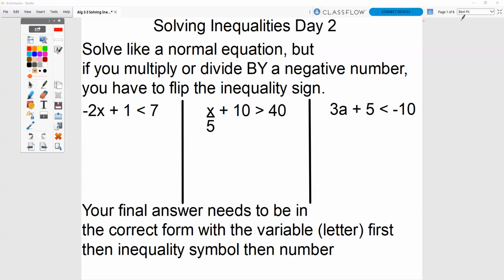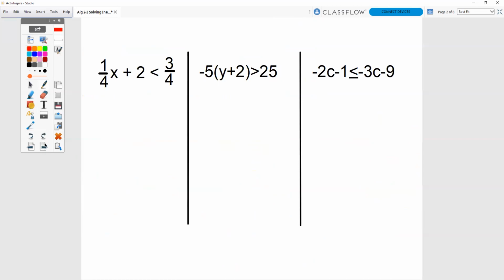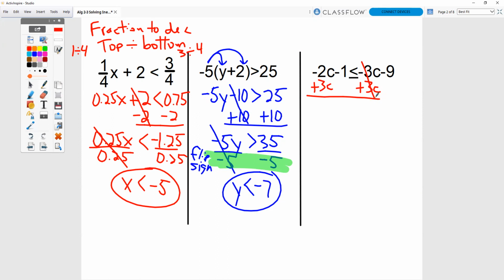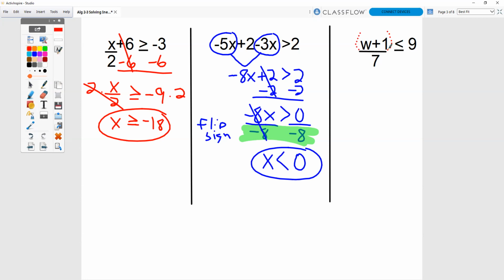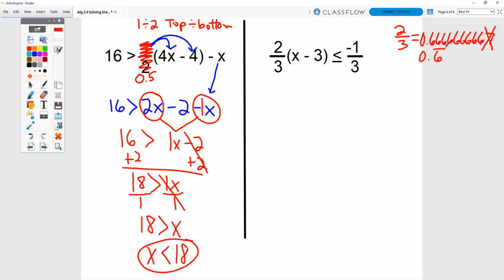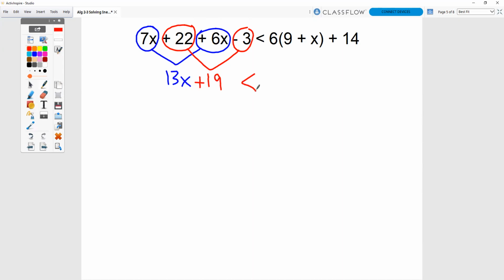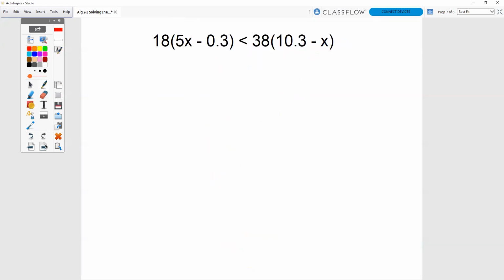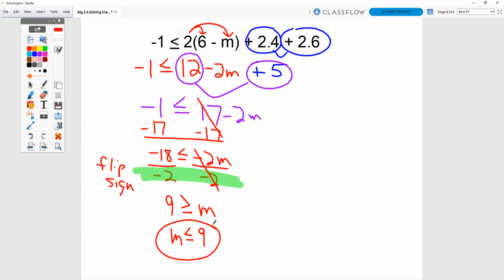Algebra Solving Inequalities Day 2